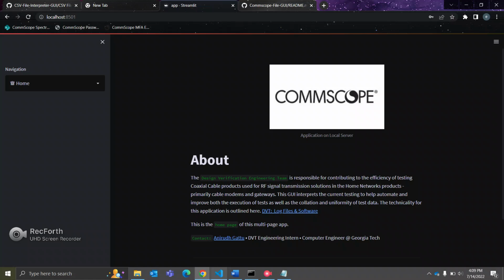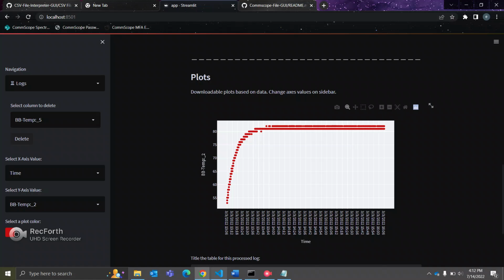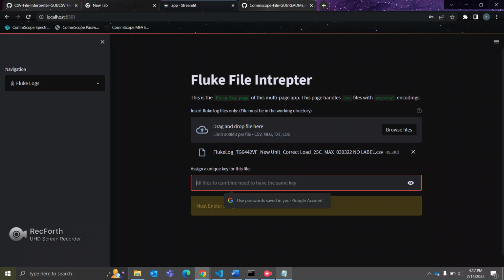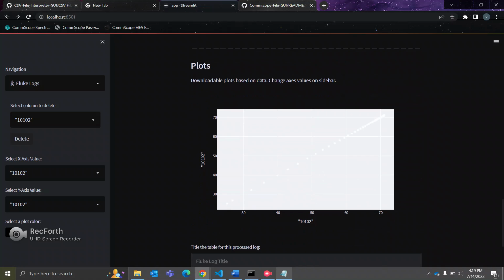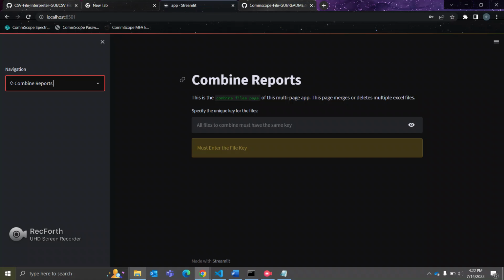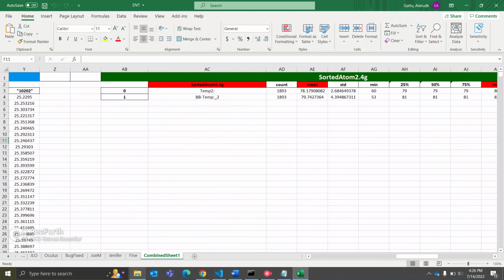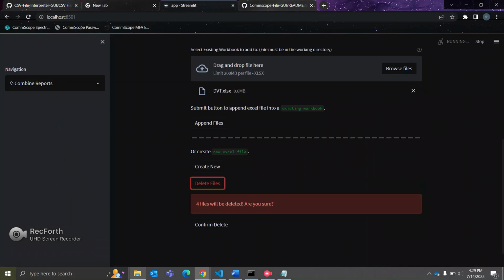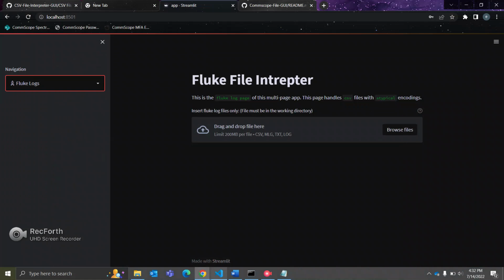File Analyzer Model in Python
Multi-page Web Application built with Python Streamlit scripts for automation.